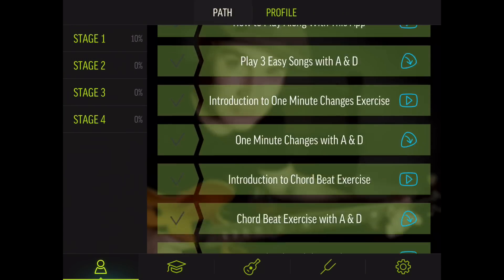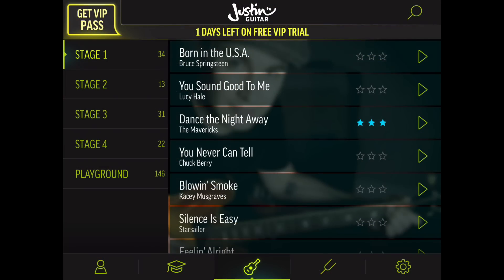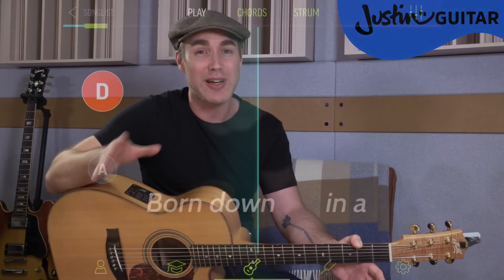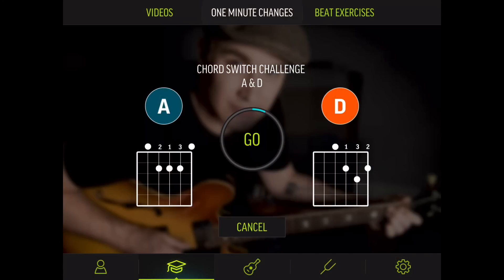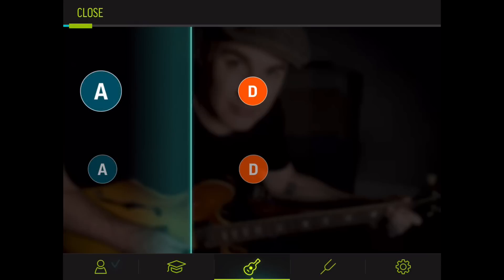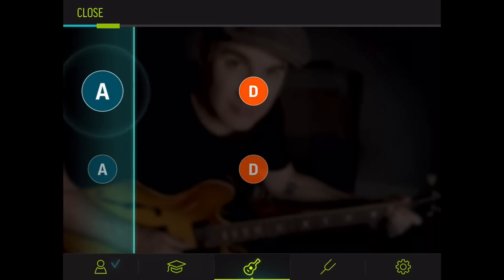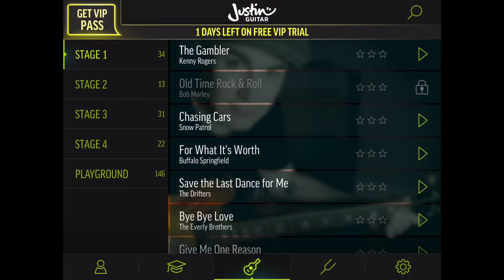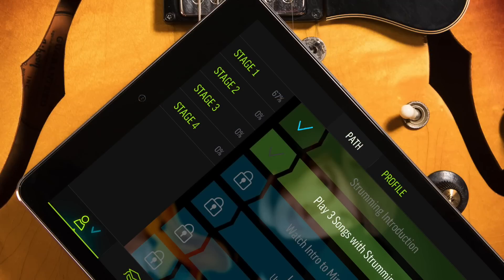The Justin Guitar Beginner Song Course by FourChords for iOS & Android JustinGuitar Easy Guitar Song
The Justin Guitar Beginner Song Course by FourChords is out now! A song based guitar course where you play awesome songs with a backing track right from the start. It's awesome fun for complete beginners and more confident strummers! Explore hundreds of songs in the Playground or follow a structured course with exclusive video lessons and the songs structured to match the course too! Hope you dig it :)